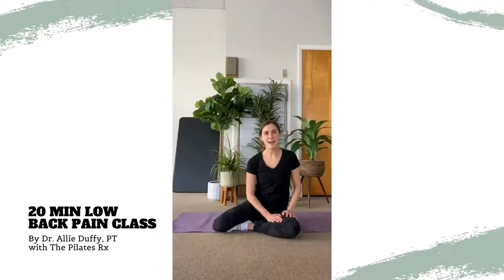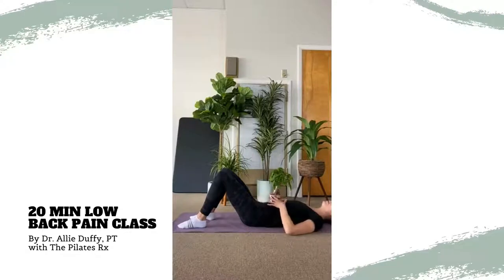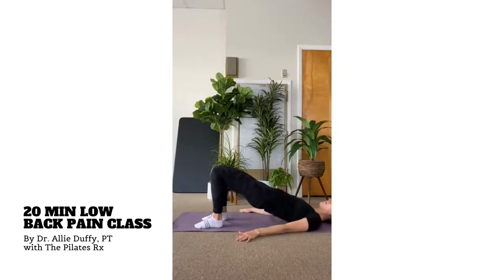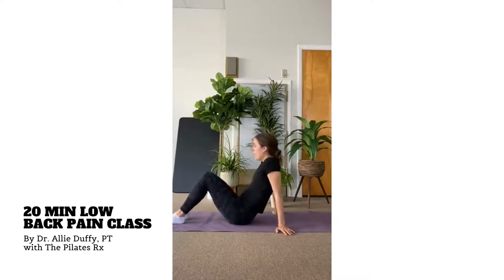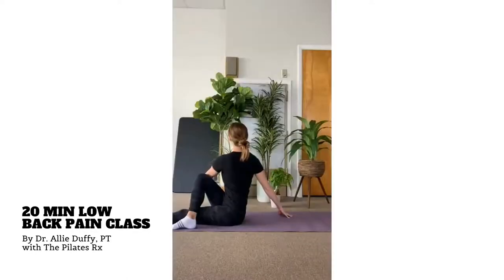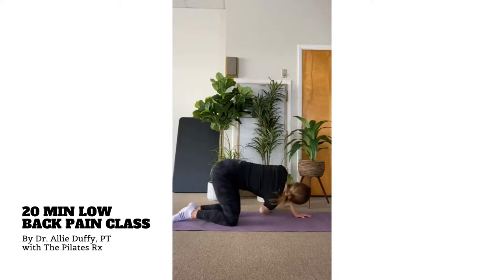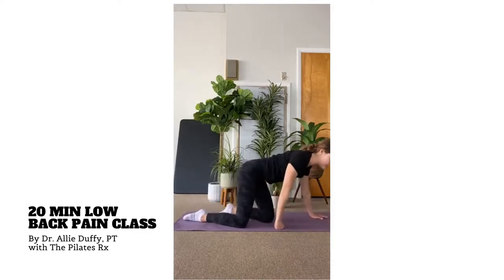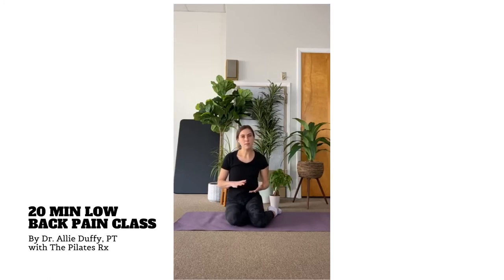20 Minute Stretch & Strength for Lower Back Pain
Dr. Allie Duffy, PT takes you through a 20 minute movement based stretching and strengthening program to manage lower back pain.  Modifications are offered throughout class, so participants are encouraged to take them to modify for their specific back pain.  This class is designed to leave you feeling looser and feeling good by the end! This class is not a replacement for a full work-up by a physical therapist or physician.